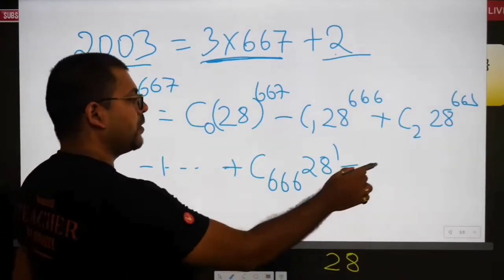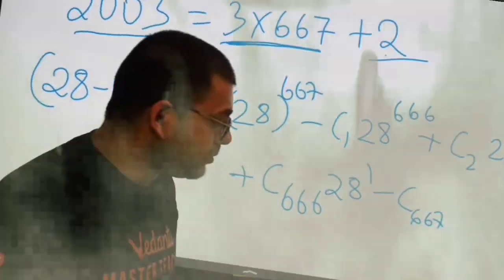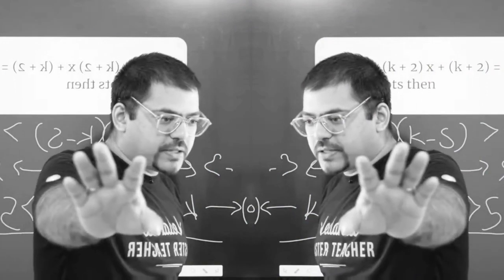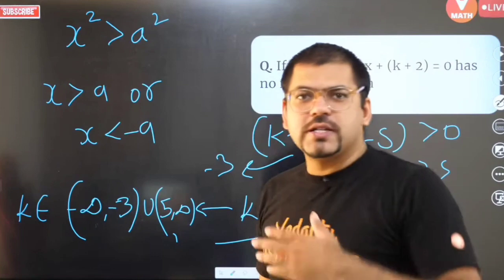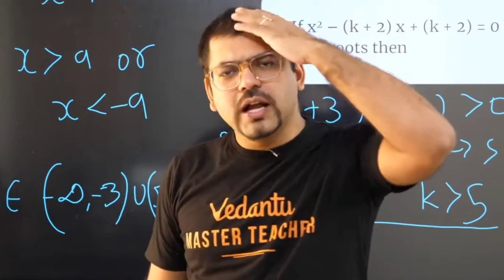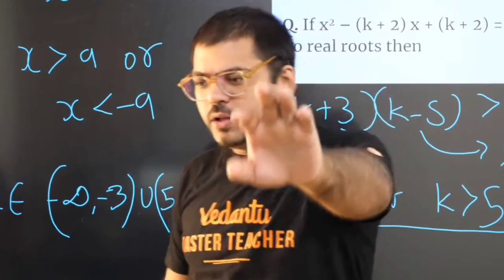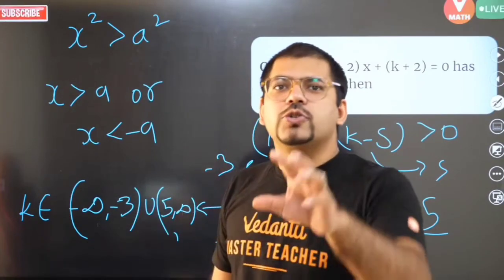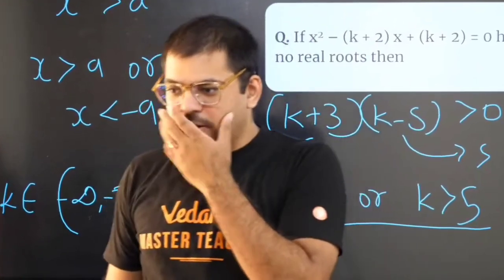When a student agreed to give Harsh sir ₹1000 😱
Harsh sir vedantu funny moments
@Vedantu9_10 funny moments

A video by @VedantuCuteMoments
(fan-made channel of vedantu)